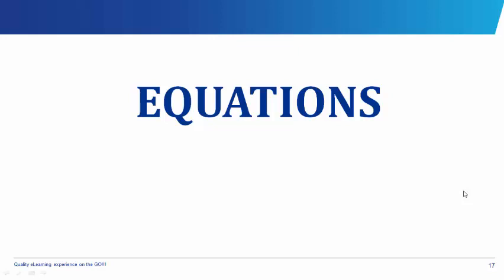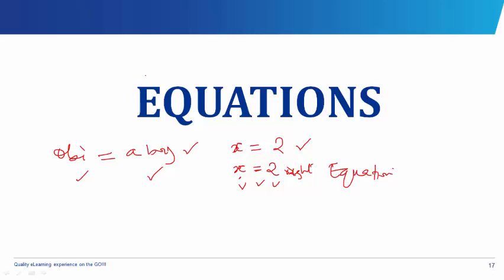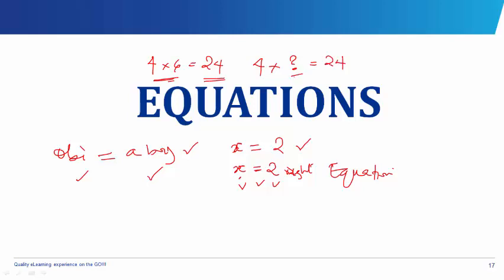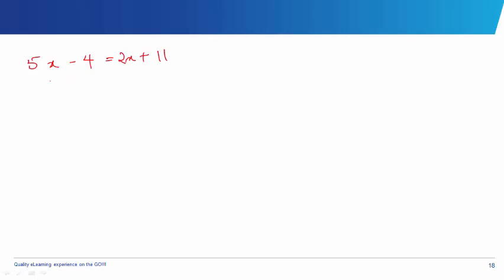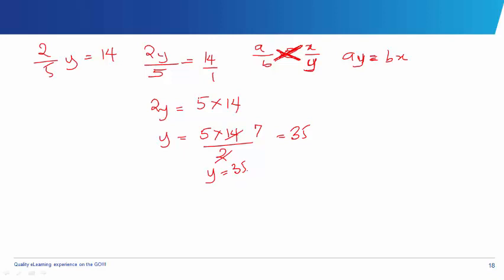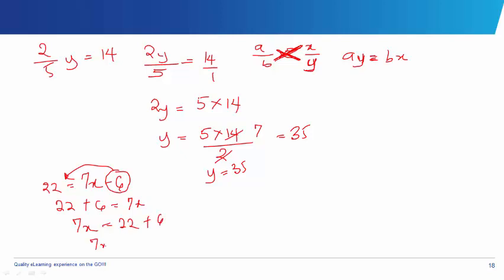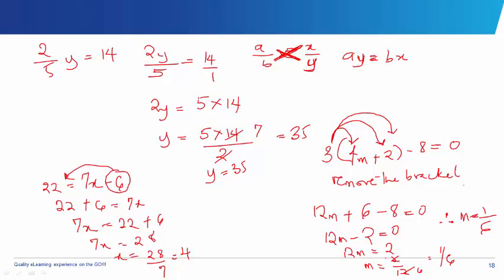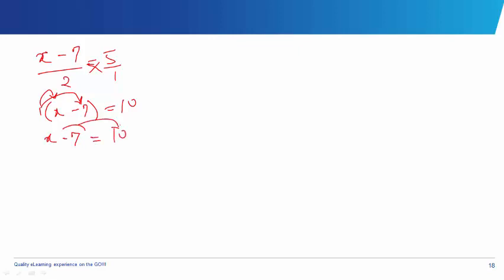Equations [JS 1, JAMB Tutorial, WAEC, NECO, Post-UTME, NABTEB]